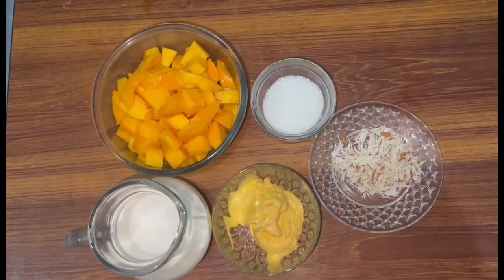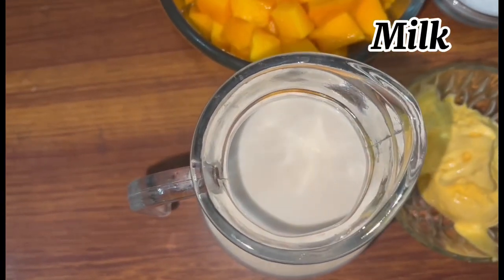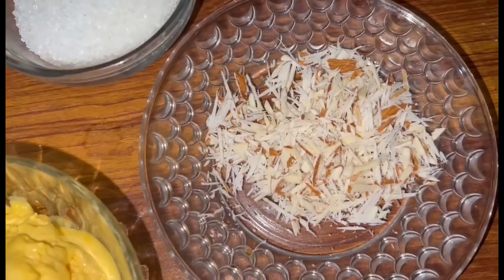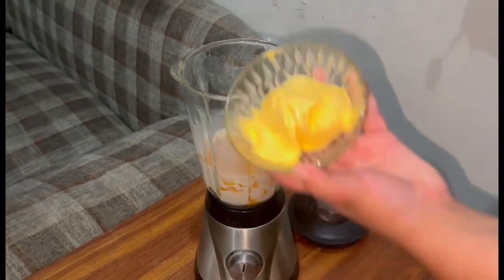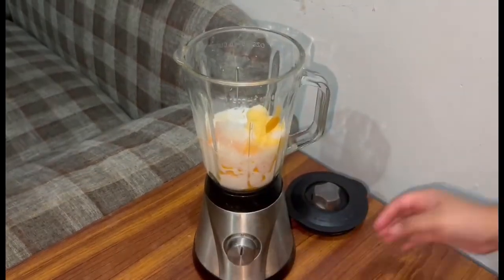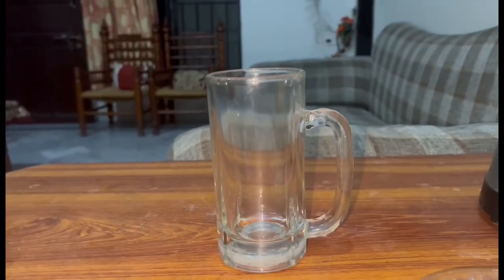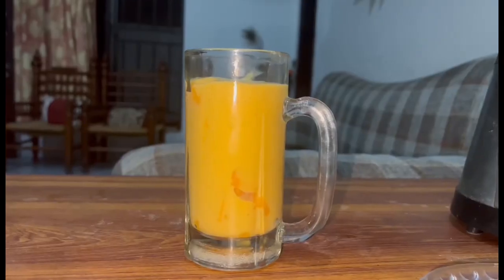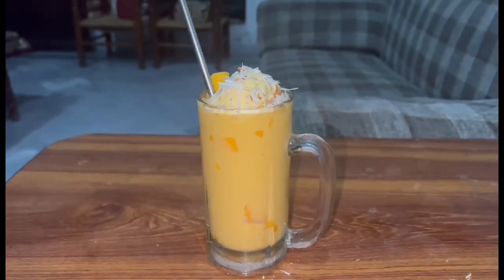Mango Icecream Shake | Recipe by Creative Kitchen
Mango Shake
Mango Icecream Shake
Healthy Shakes
Mango
Summer Sepacial
Pakistani Mangoes